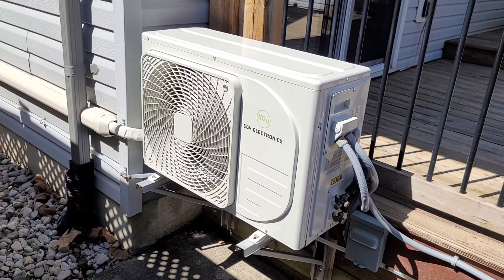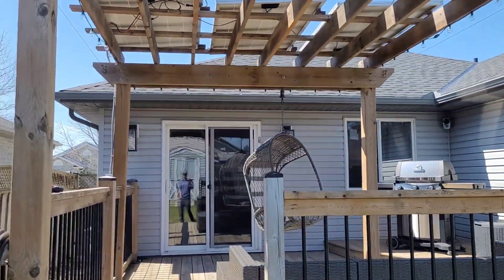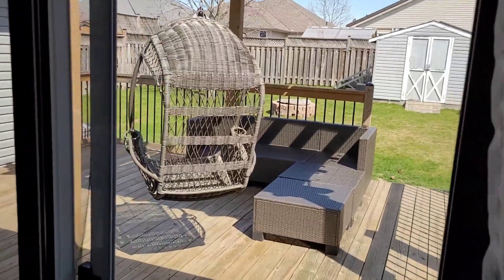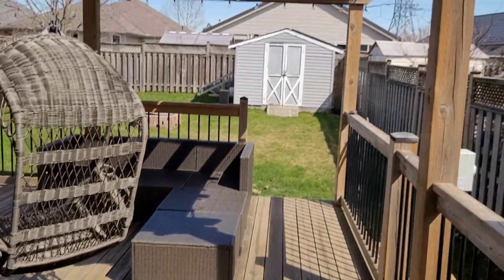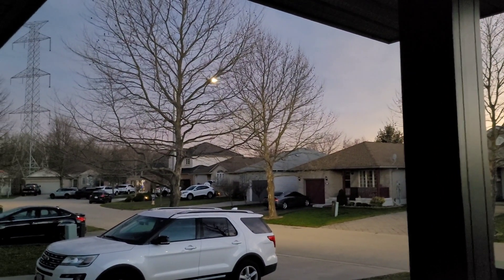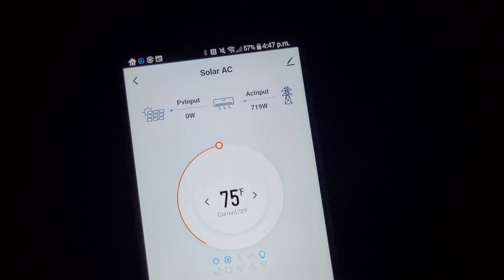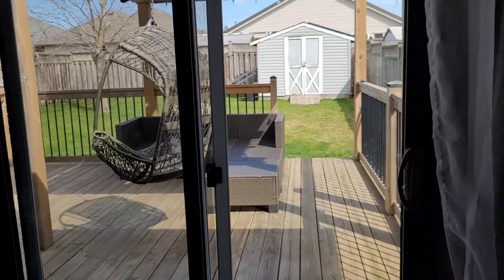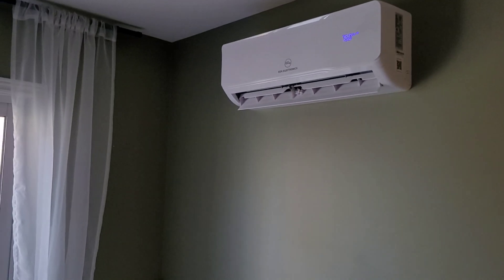Do Solar Panels Work During A Solar Eclipse?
My perspective of the solar eclipse from the path of totality and the effect it has on solar panels!

Get a $50 discount from Signature Solar on orders over $500 with the code SmitHVAC